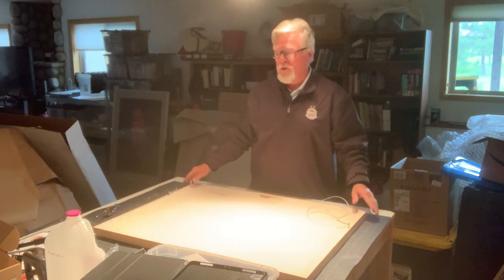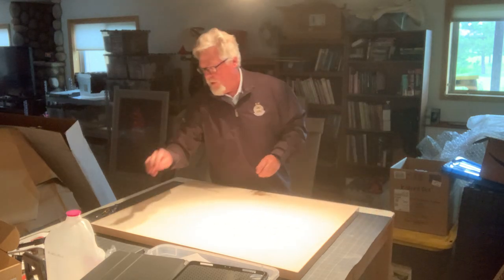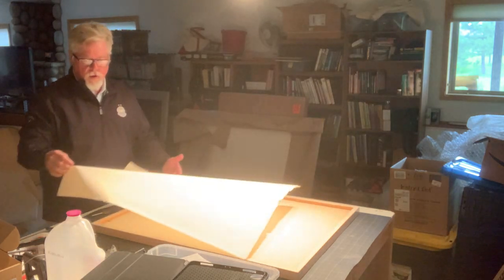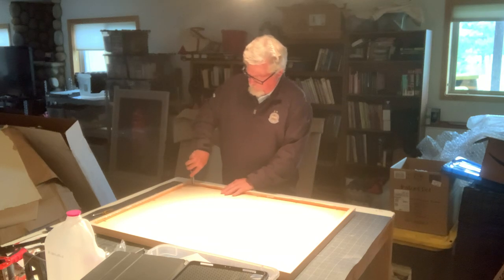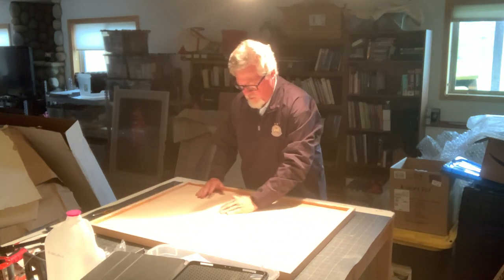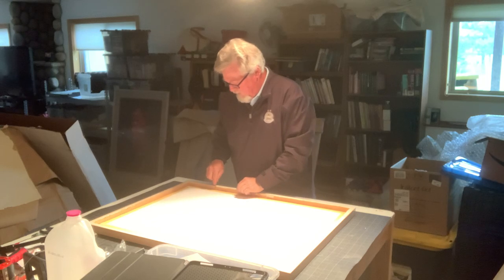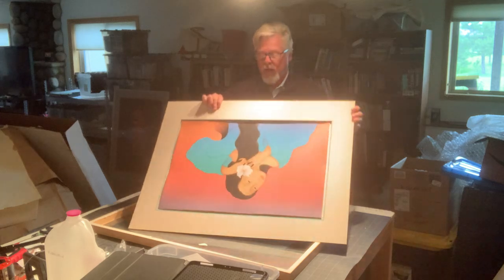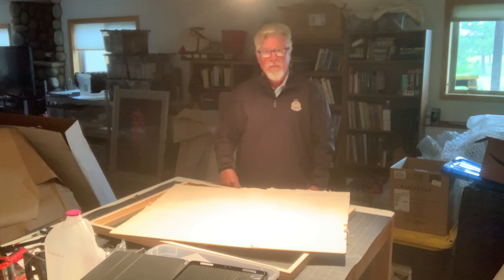Removing Artwork from a Frame for Inspection or Shipping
Often I'm asked how difficult is it to remove a piece from a frame and ship it to me for inspection ... it isn't ... hopefully this video will help you with this process.  If you have any questions please feel free and ask

Russell Herndon
Owner
Herndon Fine Art